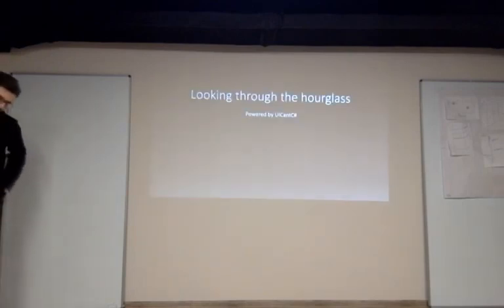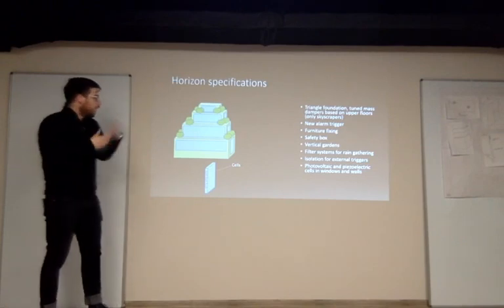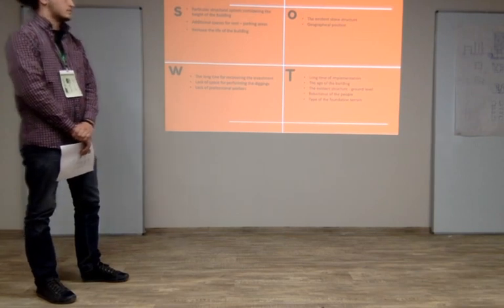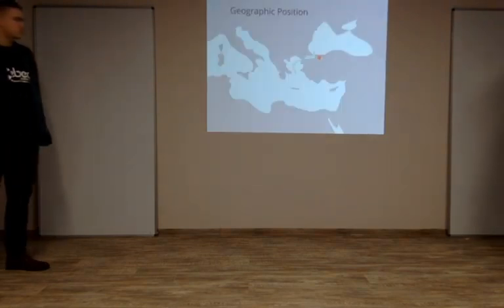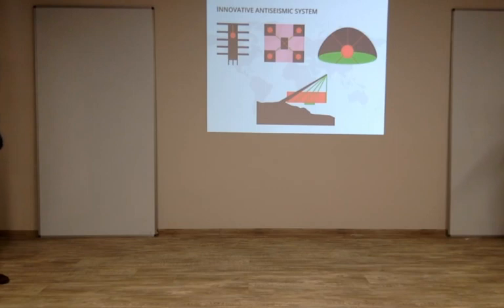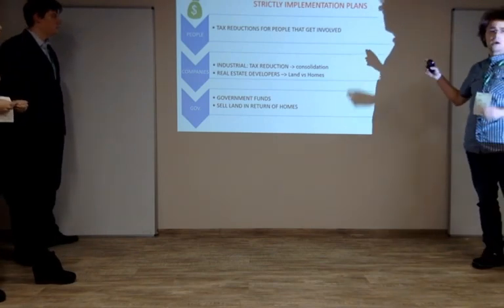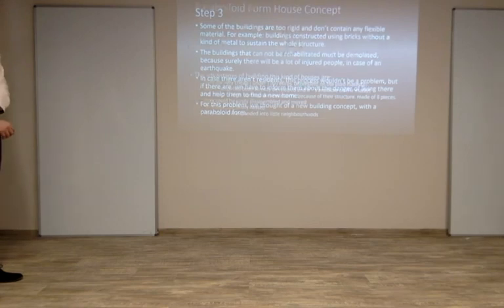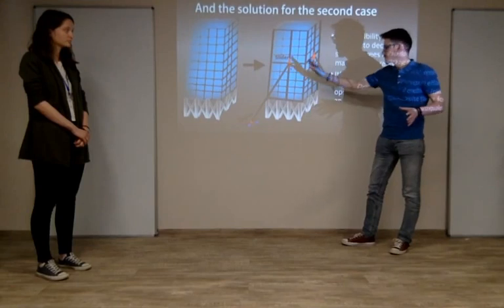EBEC R&RM 2017 Case Study Live